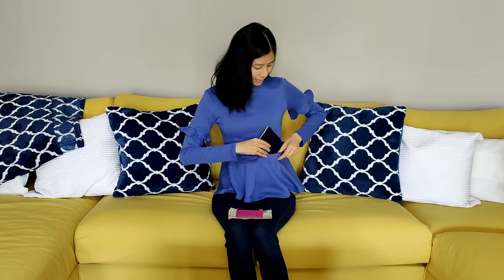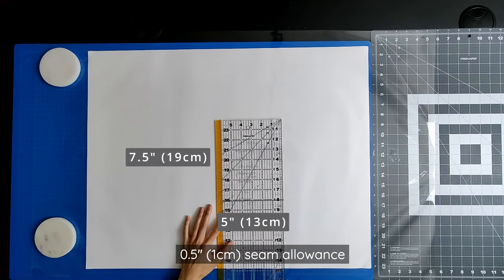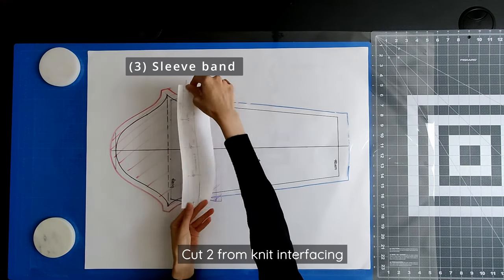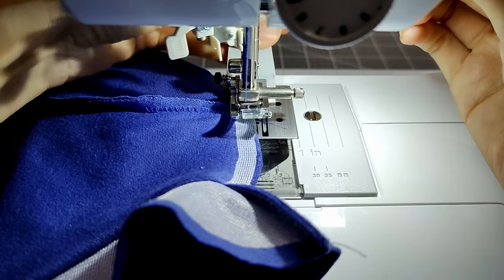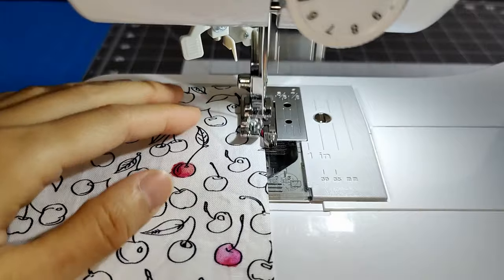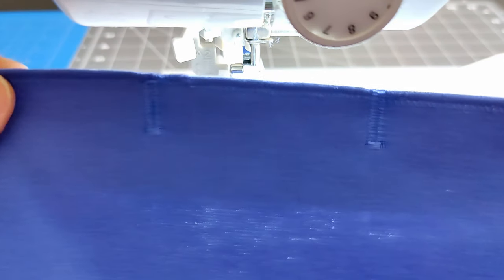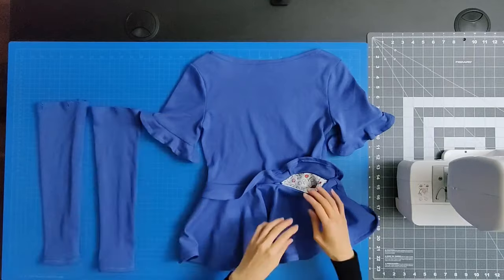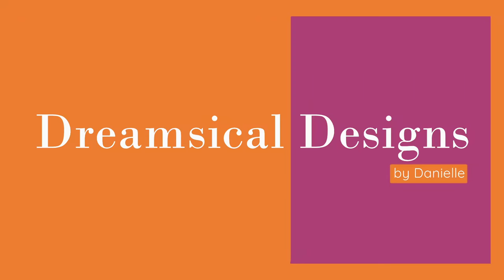Make the Ultimate Travel Top with a SECRET Pocket + Detachable Sleeves | Sewing + Pattern Tutorial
This video shows you an easy step-by-step process for how to design and sew your very own travel top with a secret pocket and detachable sleeves. Happy sewing!

Chapters:
00:00 Start
00:13 Intro
00:55 Design
08:32 Cut
09:00 Sew Top
15:23 Sew Sleeves
22:34 Model

Music: Fashion Ambient by AleXZavesa, Christmas Star Jazzhop Background Music for Video by Lesfm and Calm Background For Video by Ivymusic